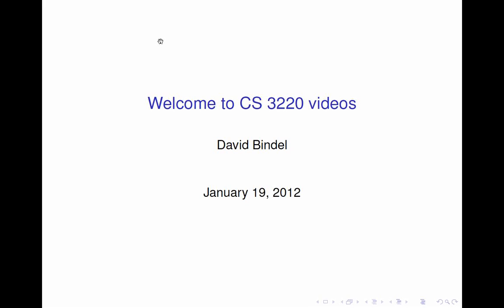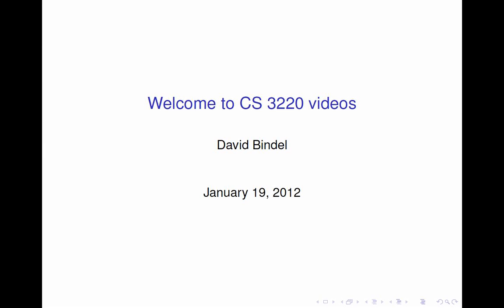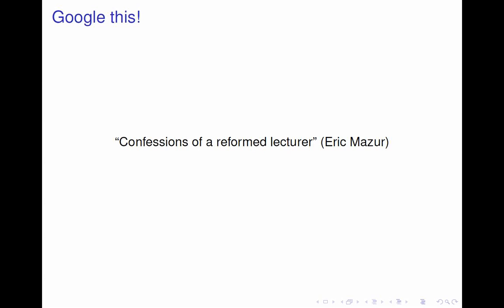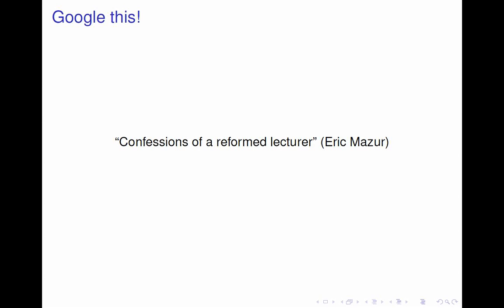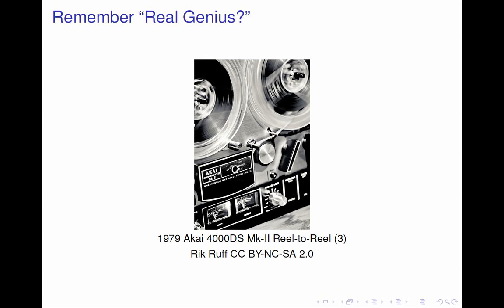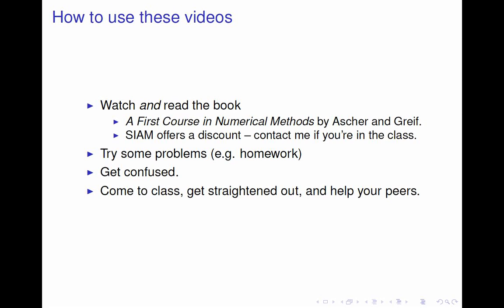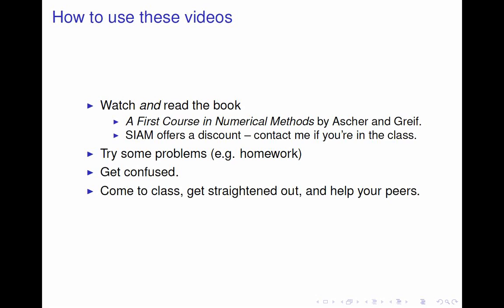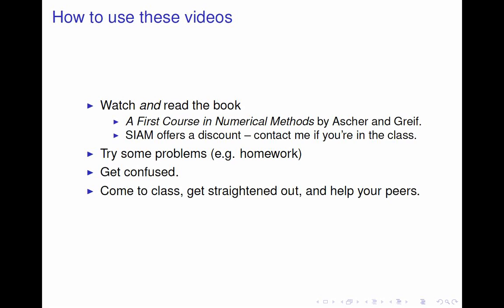CS 3220: Introductory video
This is an introduction to a sequence of videos for the Spring 2012 offering of CS 3220, Introduction to Scientific Computing, at Cornell University.